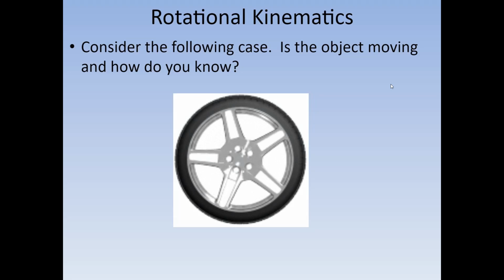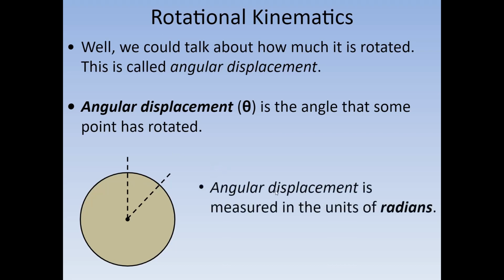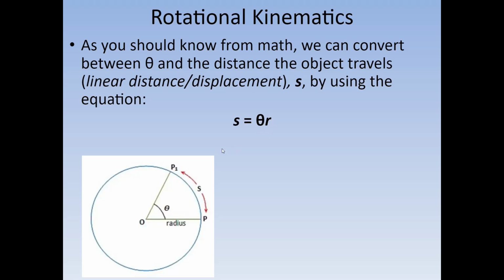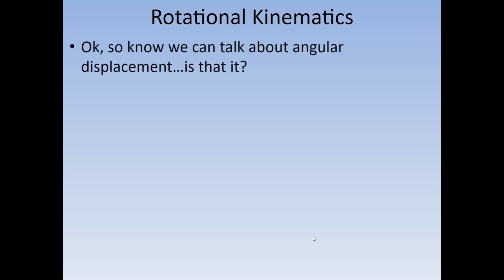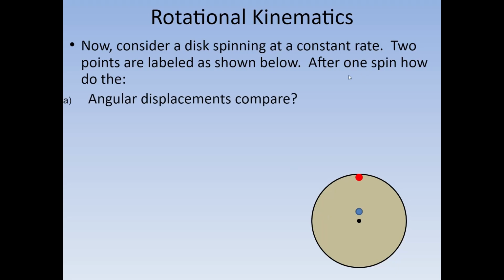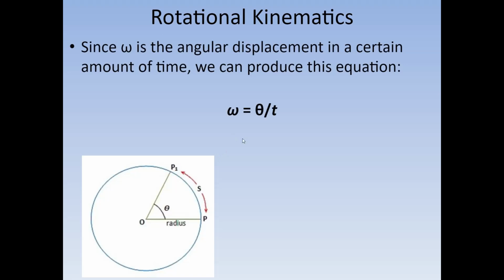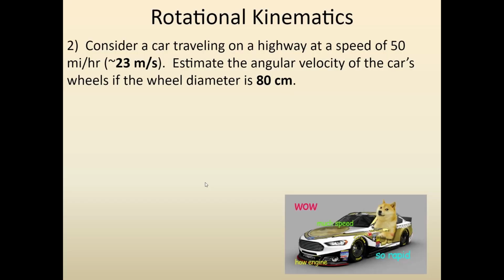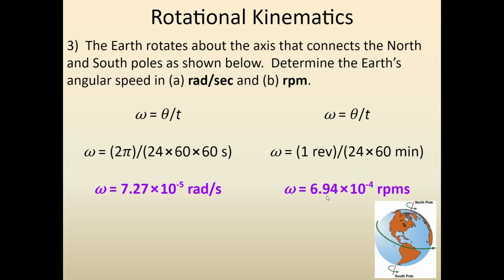APP1 8.1 - Rotational Displacement and Velocity